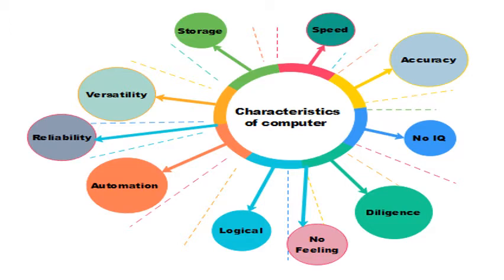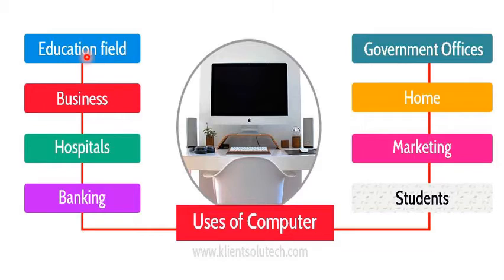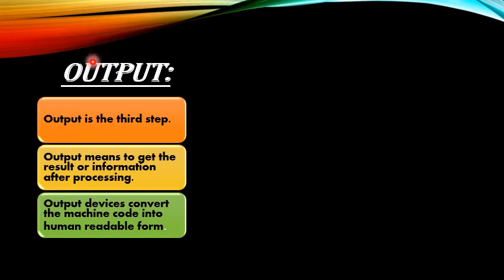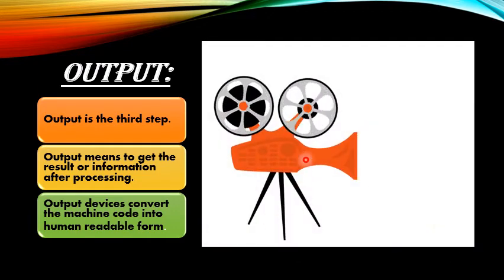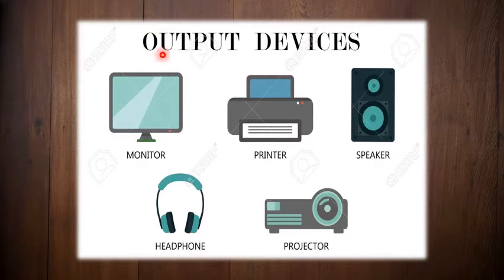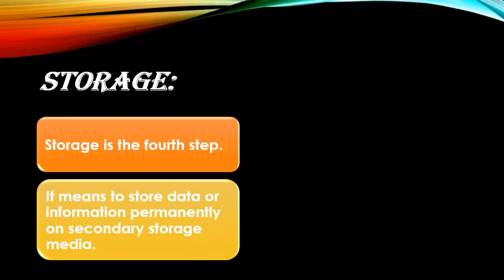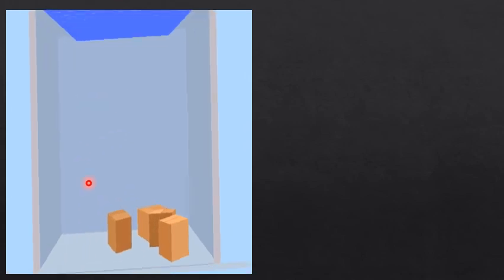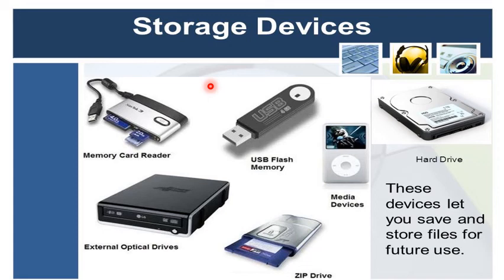Working of computer 2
lecture # 5
computer
class 5